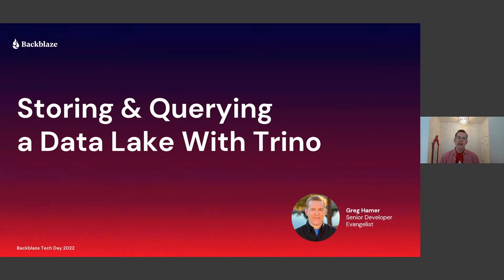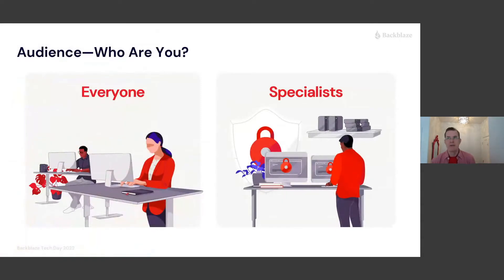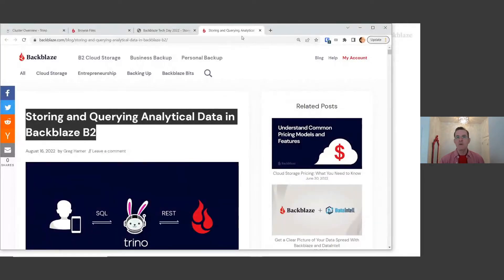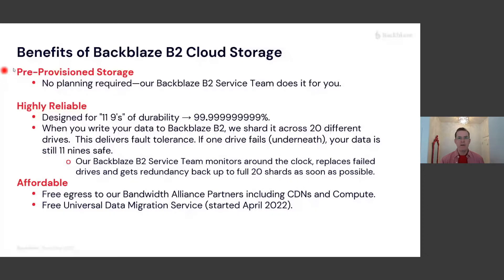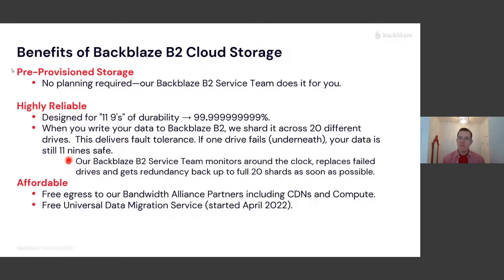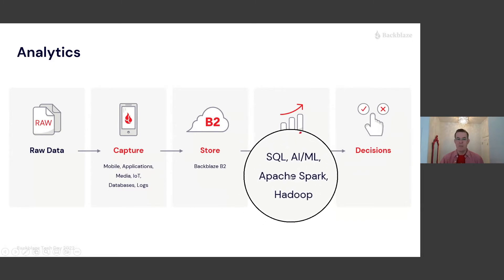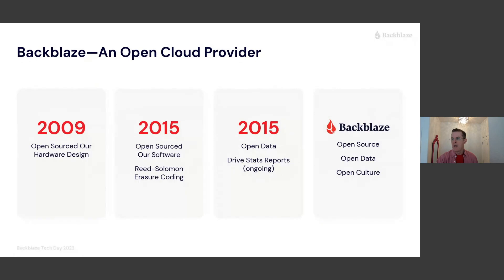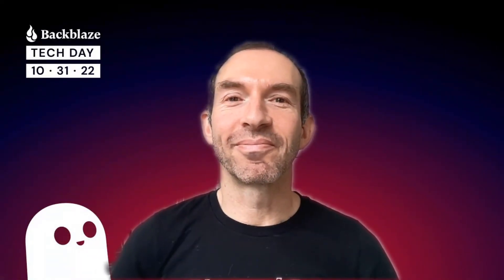Storing & Querying a Data Lake With Trino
Trino is a SQL-compliant query engine that supports a wide range of business intelligence and analytical tools, allowing you to write queries against structured and semi-structured data in a variety of formats and storage locations.